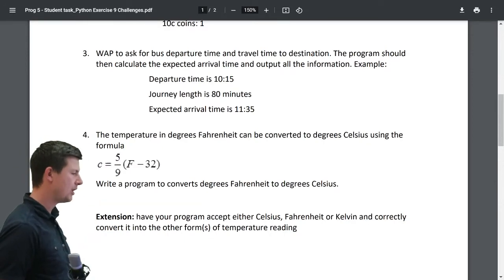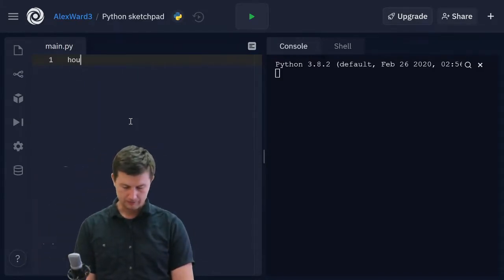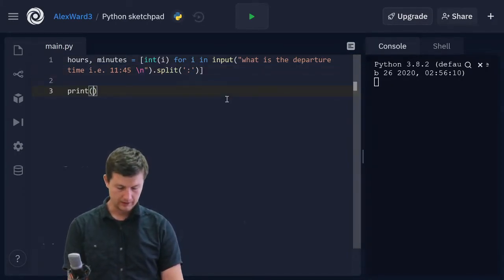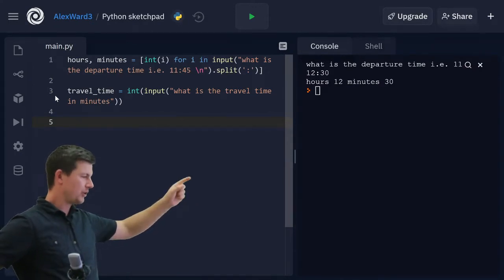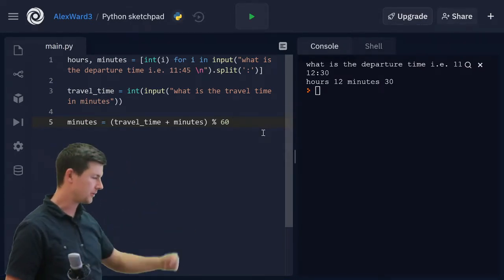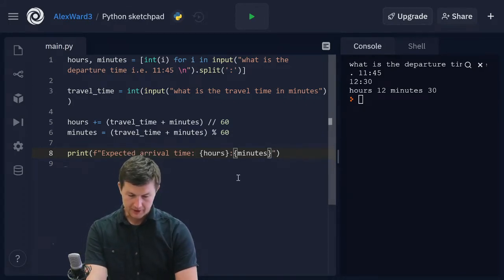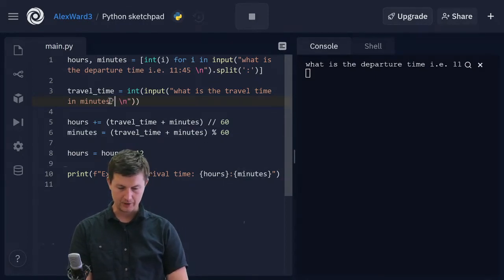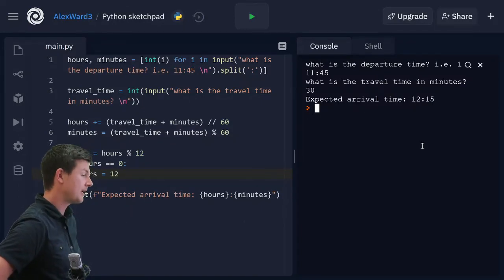Python Learn to Code 9.3